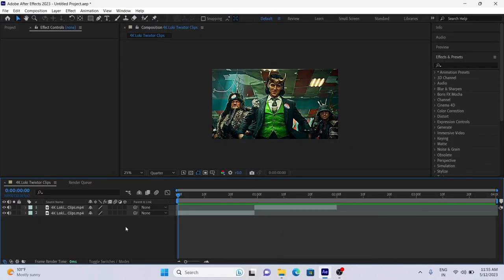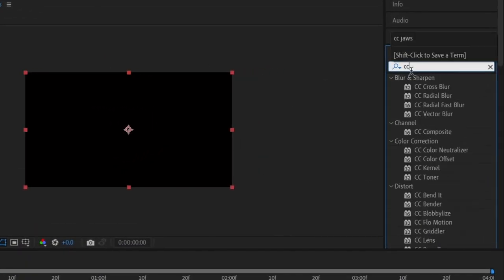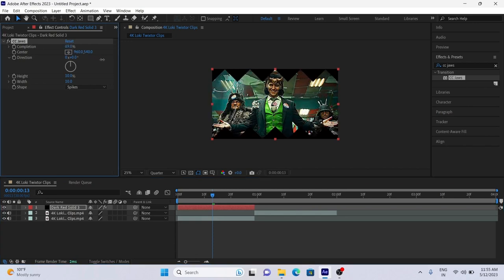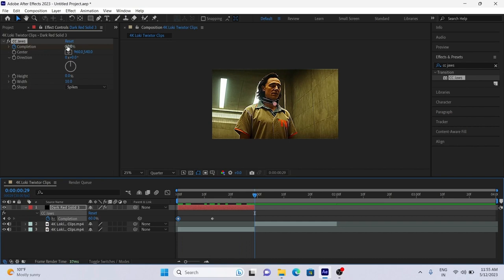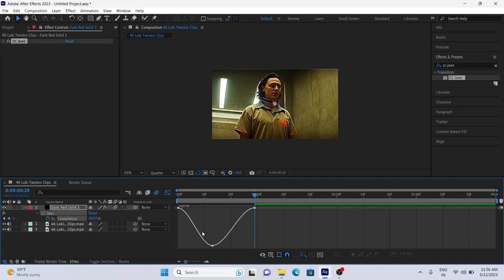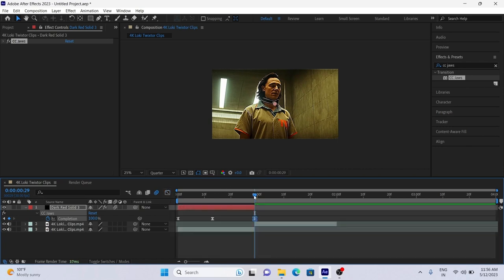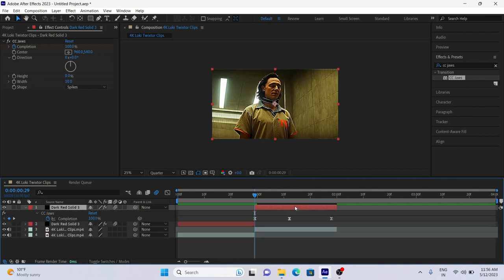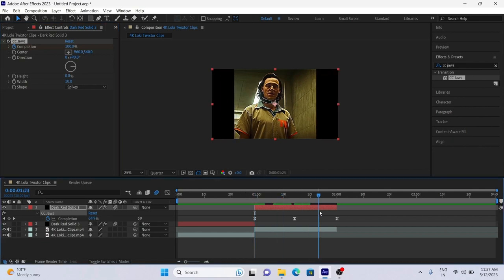How To Make Moving Borders | Cinematic Side Bars in After Effects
1 cinematic sidebars/cinematic black bars
2 moving borders in video
3. cinematic opening in after effects

Comment Your Fav And Suggestions

after effects,
after effects tutorial
cinematic black bars
how to add cinematic black bars,
amv tutorial after effects,
add cinematic black bars in after effects